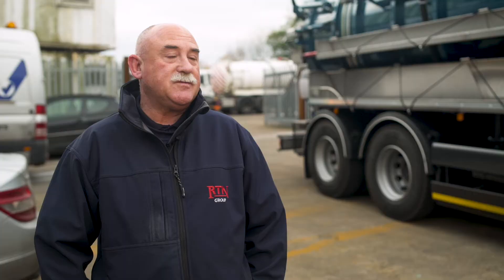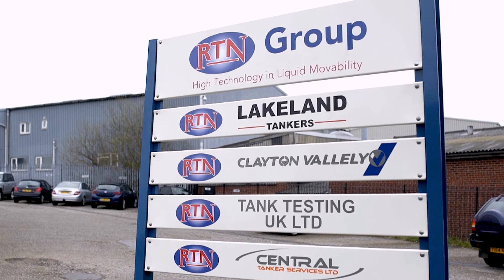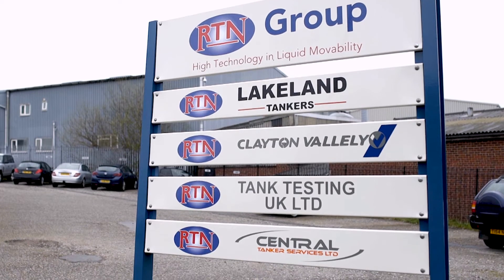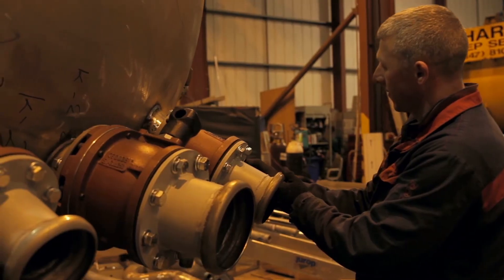Des Coop - Workshop Manager Testimonial - RTN Clayton Vallely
Meet Des Coop, Workshop Manager at RTN Clayton Vallely.